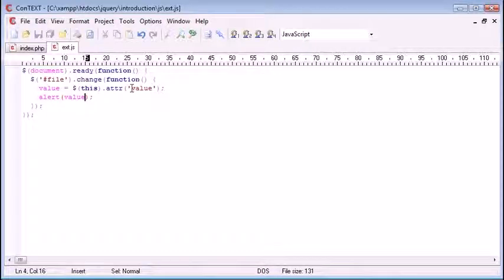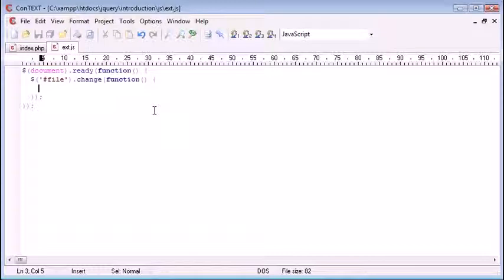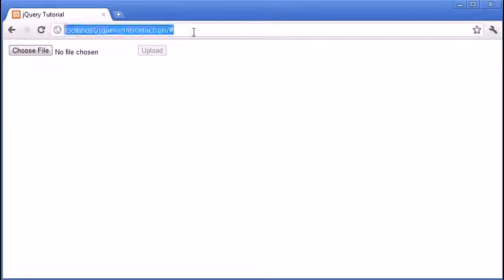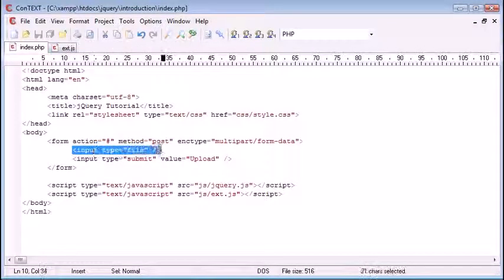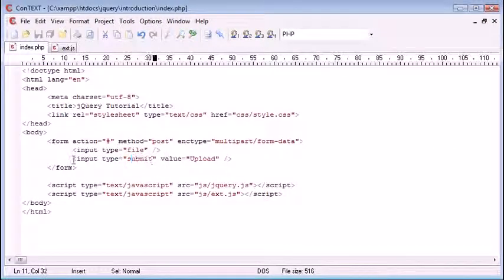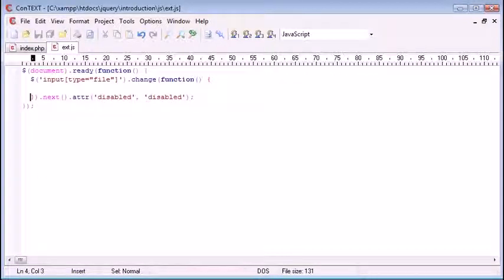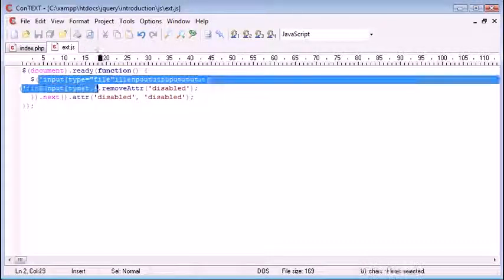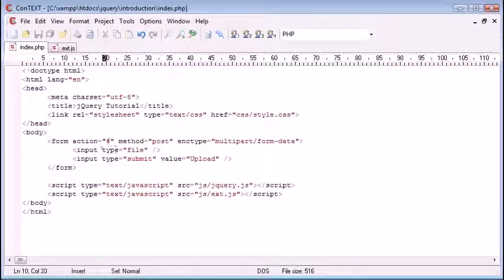jQuery Tutorial 30 Enable submit button after file selected